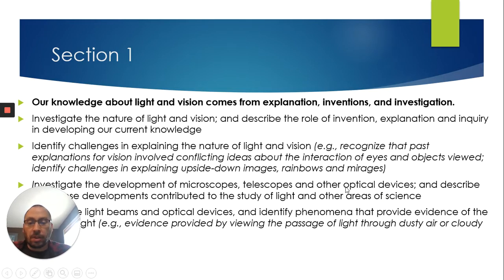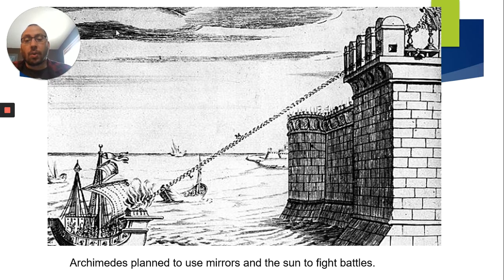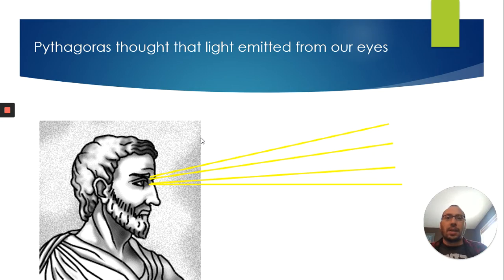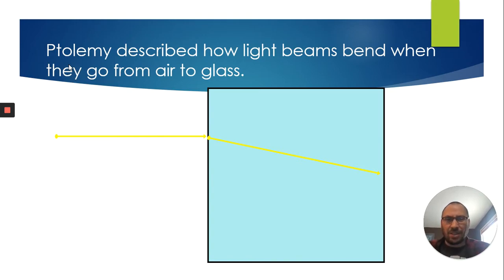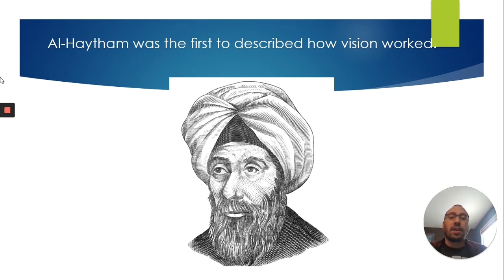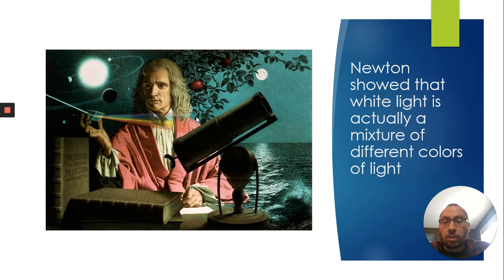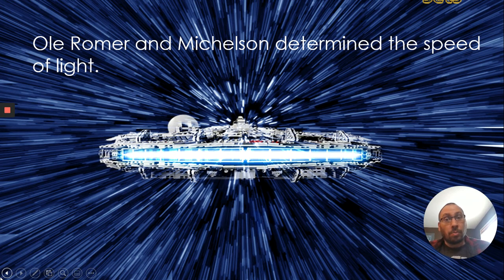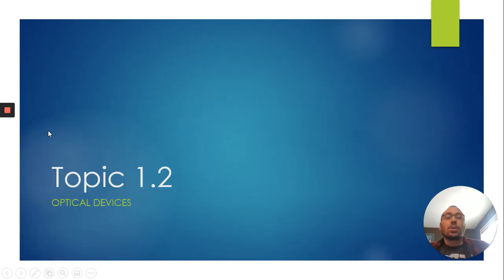Light and Optics The Challenges of Light